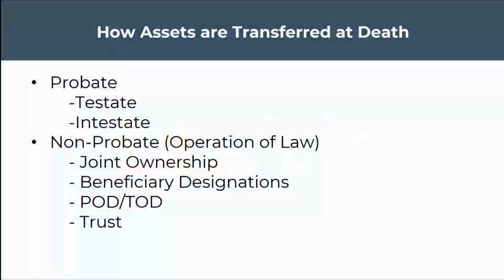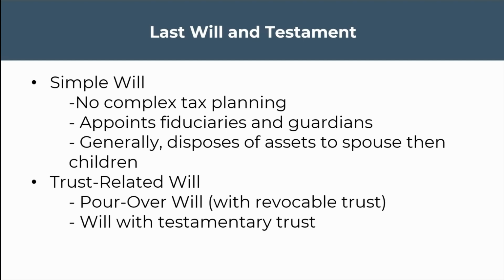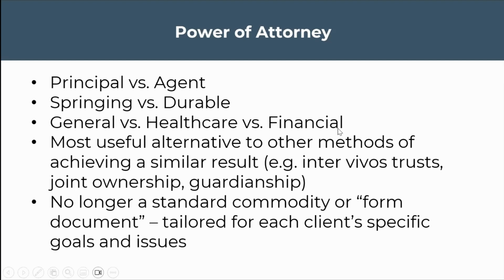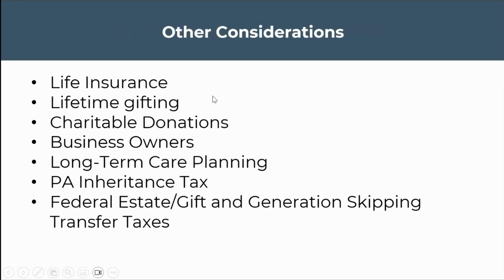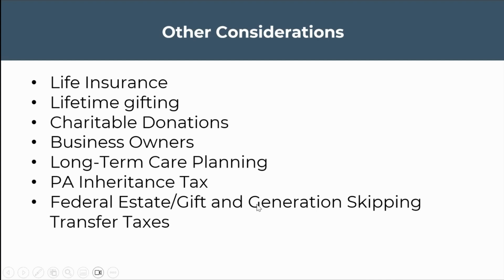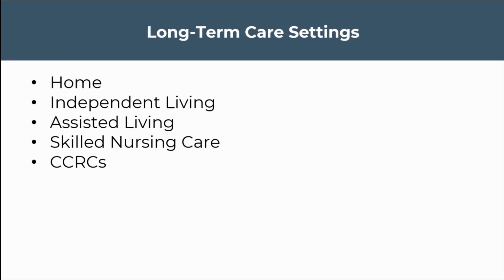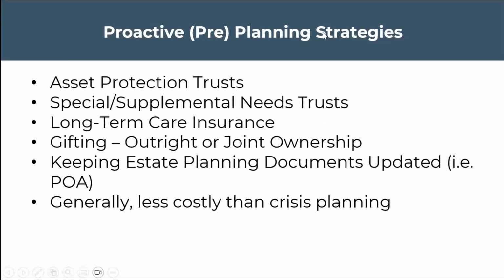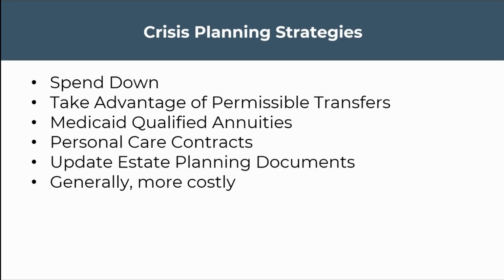Brian Hinkle on Aging Parents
A client event on Aging Parents with guest speaker Brian Hinkle.